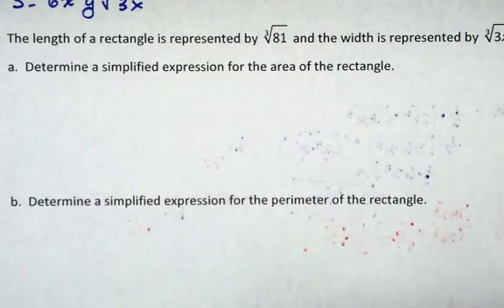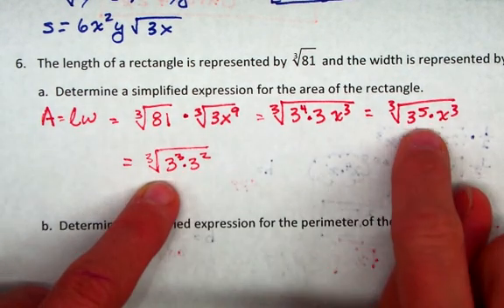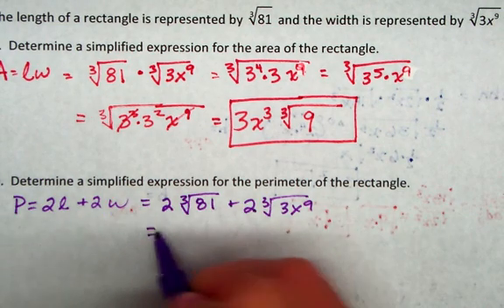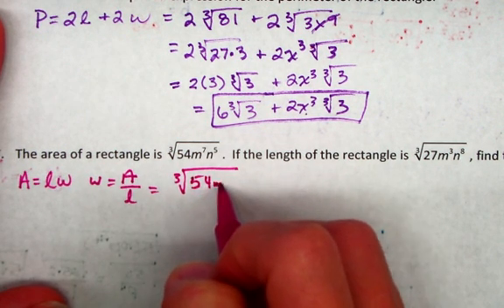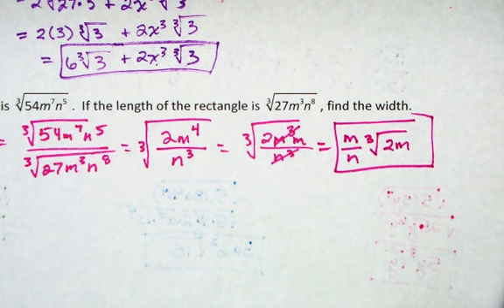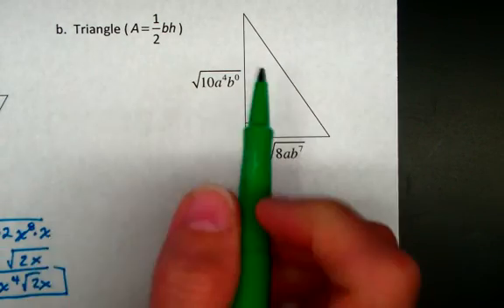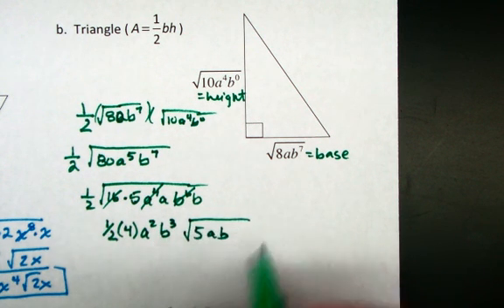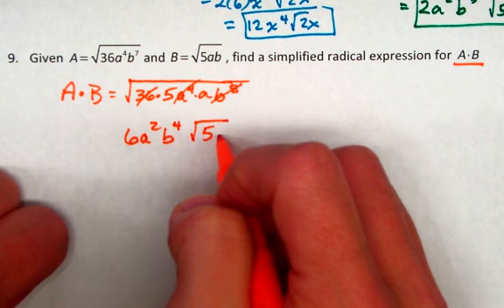2.3 Level 3 Practice 6-9